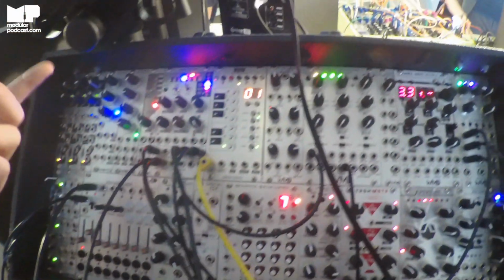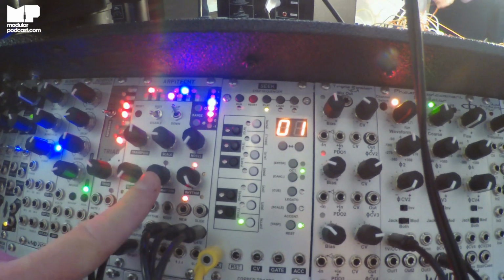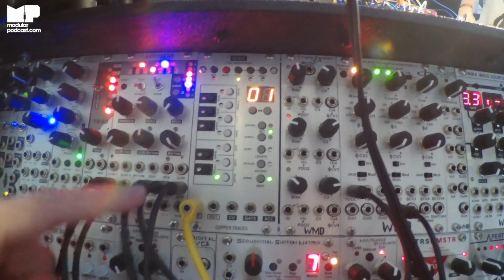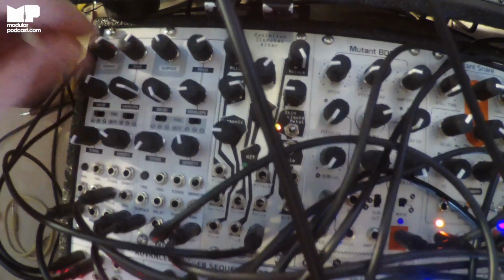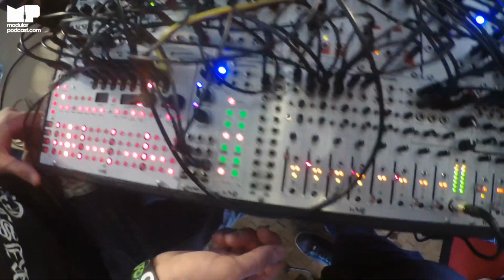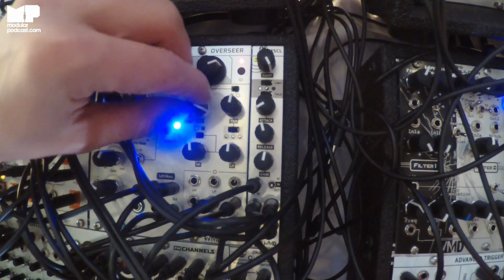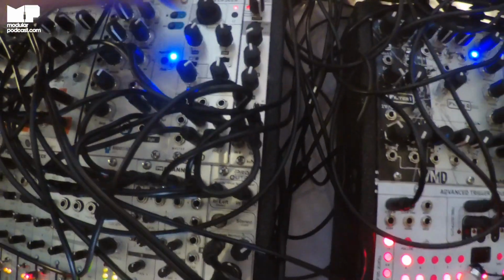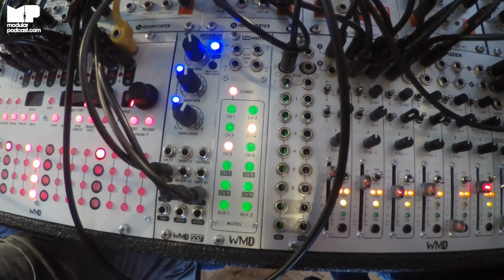Superbooth 2017 - WMD New Module + Trigger Sequencer Arpitecht Overseer MSCL & More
Great demo of the WMD system and new module(s) at Superbooth 2017 from Tyler. There's the new metallic percussion module (not the "Crandall" despite Chris Randall's best efforts demoing it to people), Trigger Sequencer, Overseer, MSCL compressor, Arpitecht and expander and all the other action from WMD. Really great patch and demo case set up.